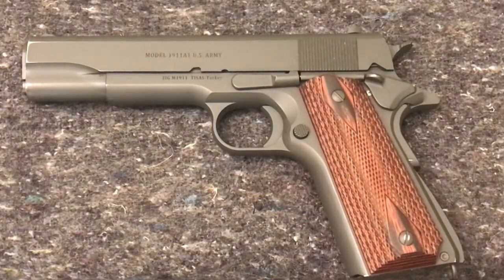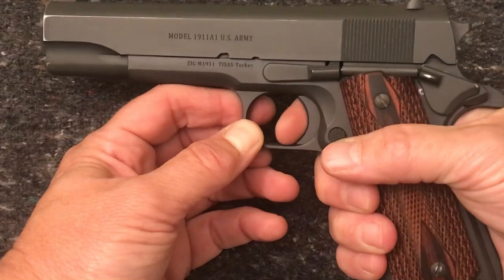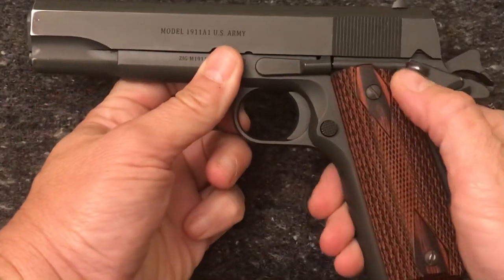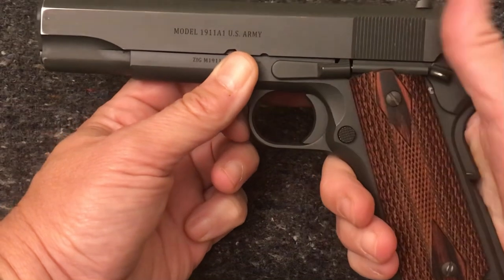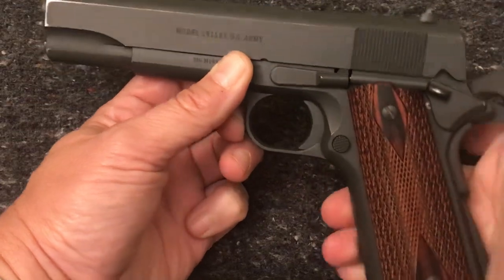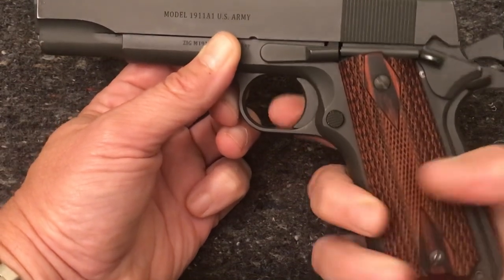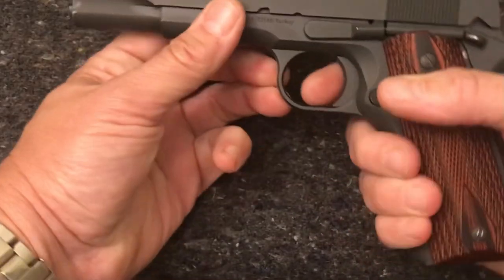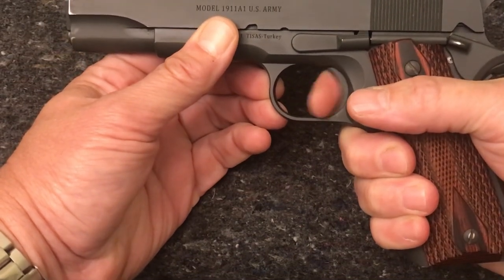1911 45 ACP single action pistol demonstration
Short demonstration of the 1911 and it’s single action function.